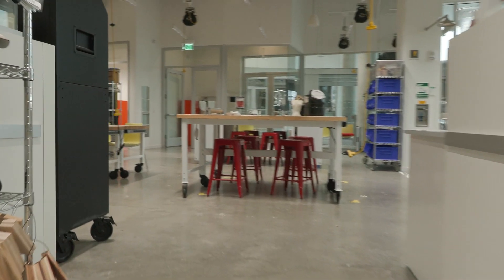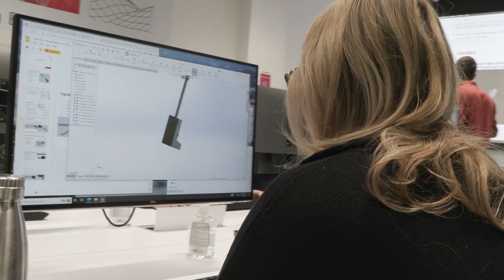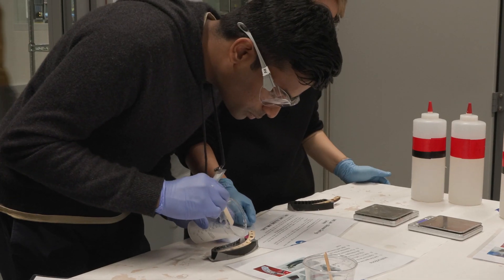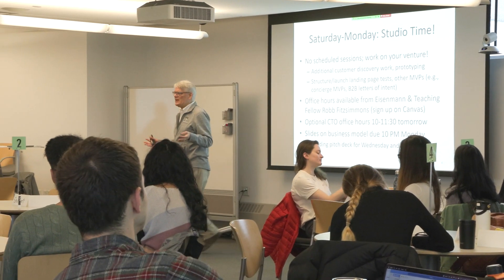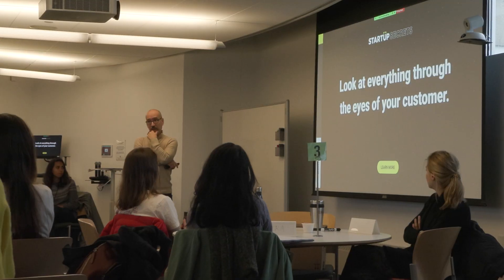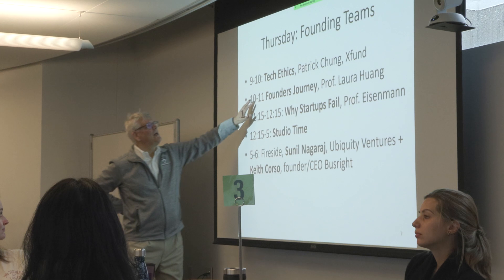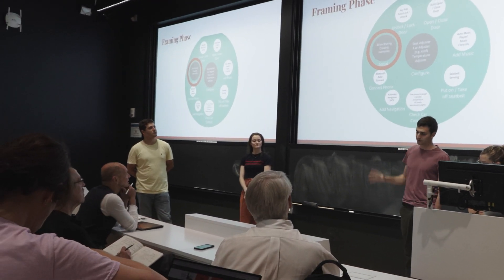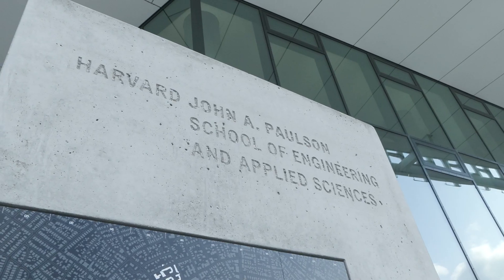Harvard MS/MBA | TVI Class Overview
Professors Conor Walsh and Thomas Eisenmann provide an overview of the Tech Venture Immersion program, run jointly by Harvard John A. Paulson School of Engineering and Applied Sciences and Harvard Business School.

The program starts with engineering prototyping and early stage product development.  The second, business focused, component includes concept development, need and customer-base identification, business model development, marketing, sales, early-stage finance, and pitching for funding.